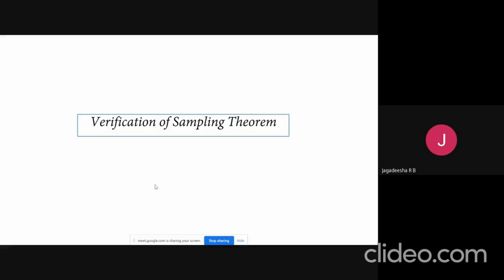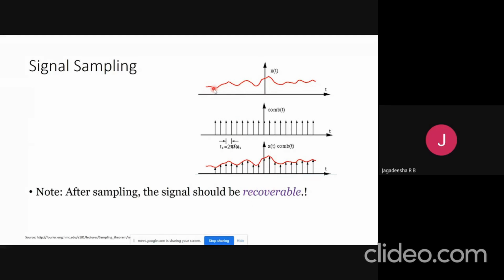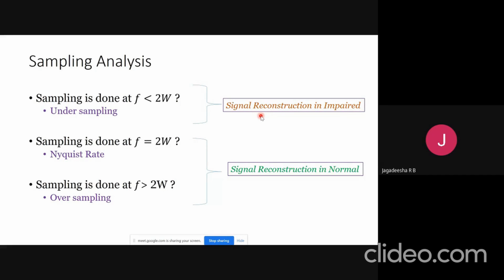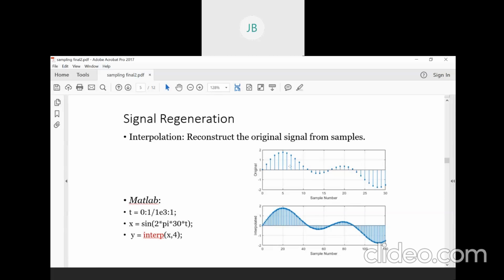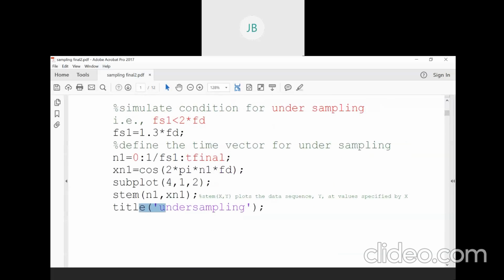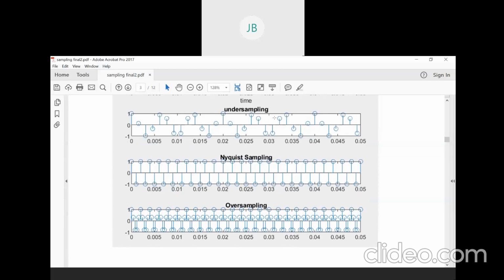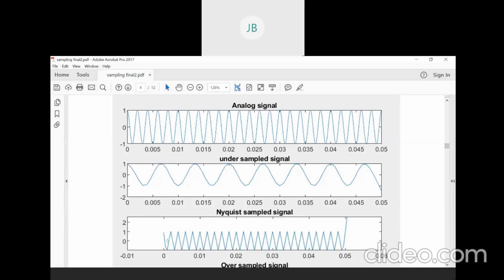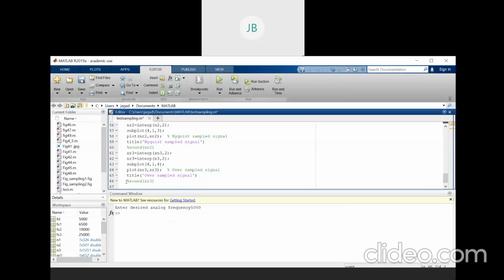DSP Lab: Sampling Theorem Verification